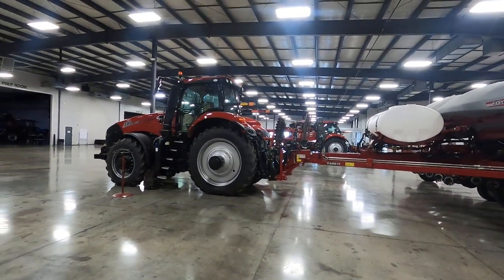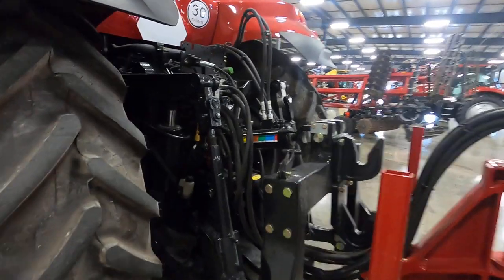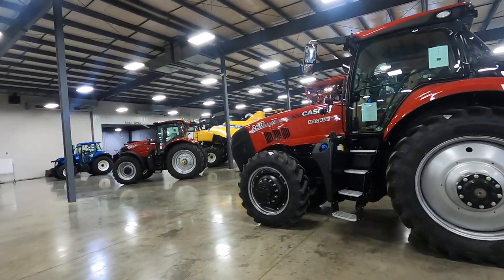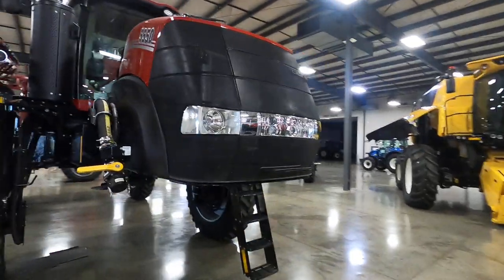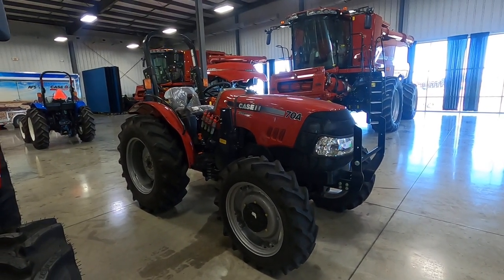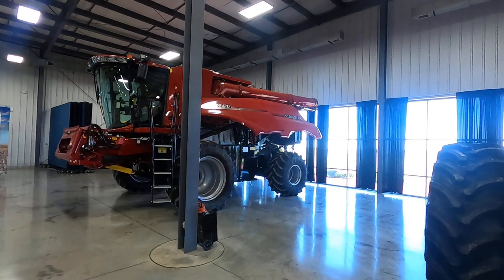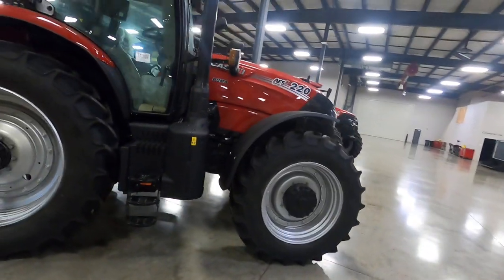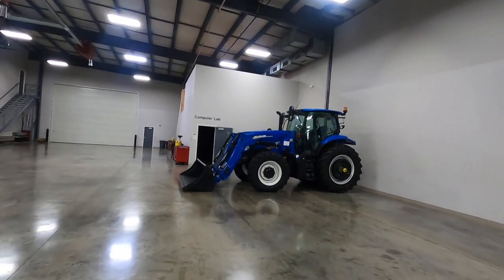Ag Information Center Tour in Nevada, IA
CNH Industrial uses this facility to demonstrate new equipment and as a training center. In this video I'll take you on a tour of the new equipment CNH Industrial had on display at the Nevada, IA facility the week of July 25-29.